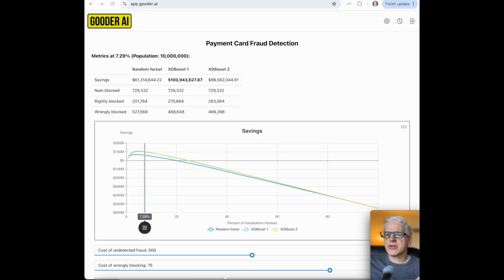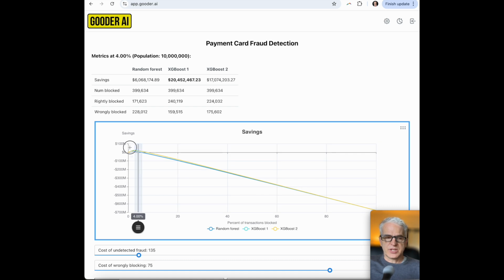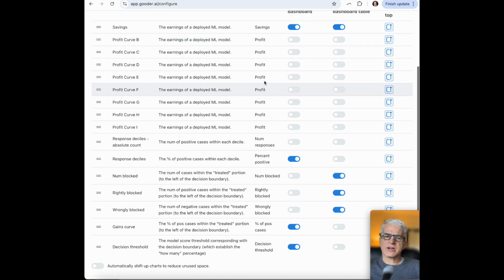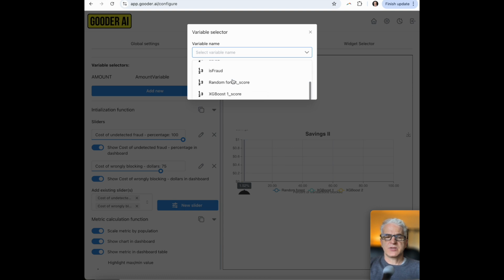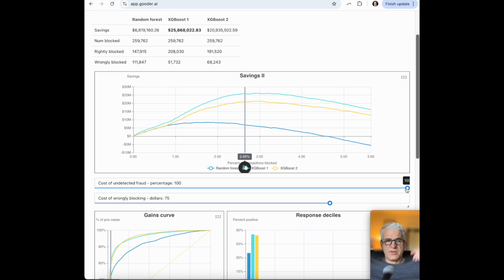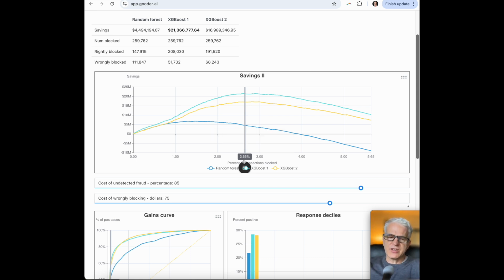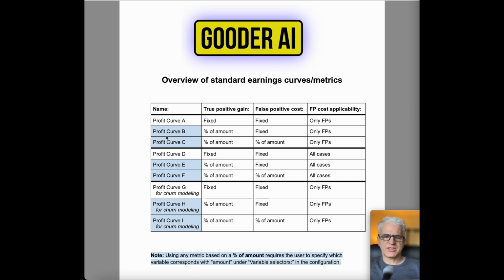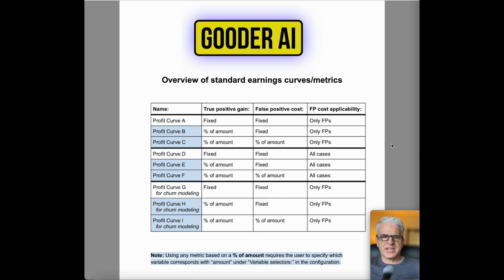Customizing MLvaluation for each predictive AI project – Gooder AI hands-on #3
This is the 3rd of several short how-to, hands-on videos that will get you started using Gooder AI to *valuate* and supercharge your predictive AI projects.

If you're not already familiar with the purpose of Gooder AI and what it means to plan machine learning model deployment by viewing the potential business value, start with this video

PROFIT NOT AUC! How to make the much-needed shift for predictive AI (enterprise machine learning) from technical metrics to business metrics.

Data scientists always *evaluate* their AI models – but almost never *valuate* them. To pursue business value, stakeholders must visualize a model's business performance. Gooder AI does just that.

There’s a fundamental problem with the typical model development process: It evaluates models in terms of technical metrics like AUC/precision/recall without also including business metrics like profit and savings – the stuff that actually matters to the business.

This is a serious problem – if you're not measuring business value, you’re not pursuing business value. Further, those technical metrics fail to provide your client/stakeholder meaningful visibility – she doesn’t care about AUC. How is she supposed to authorize deployment?

That’s why Machine Learning Week founder and former Columbia professor Eric Siegel co-founded Gooder AI. It addresses this fundamental issue by way of its SaaS product, the first full-scale platform for machine learning valuation – to maximize the value of models by testing and visualizing their business performance.

Spoiler alert: Unlike technical measures, a model’s business performance (profit, savings, etc.) depends on how you use it. So assessing the business value requires a specialized visualization solution, one that allows you to interactively try out what-if deployment scenarios. This includes setting various business parameters, which are subject to change, and positioning the decision boundary to estimate the potential deployed value.

Watch Eric demo Gooder AI and show how you can use it to drive ML deployment to maximize business impact.

Patent pending, Gooder AI, Inc.